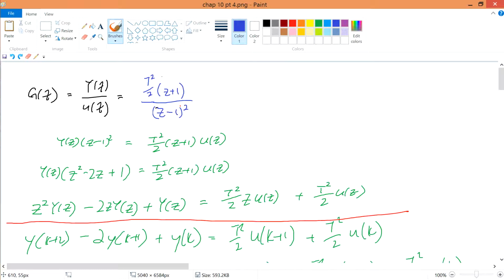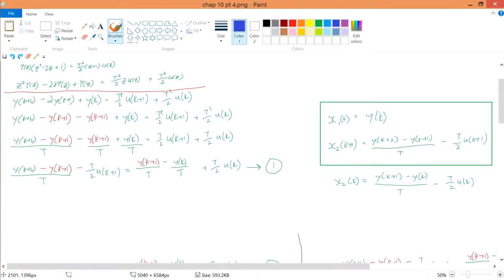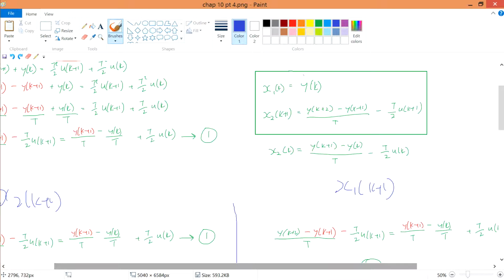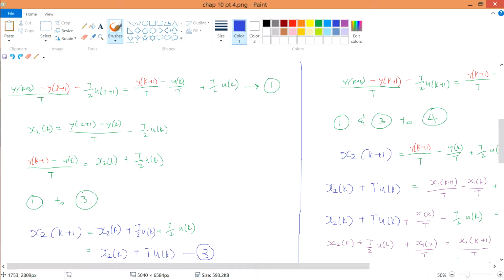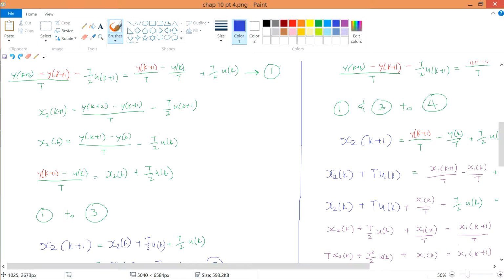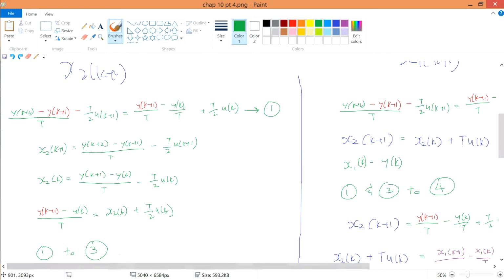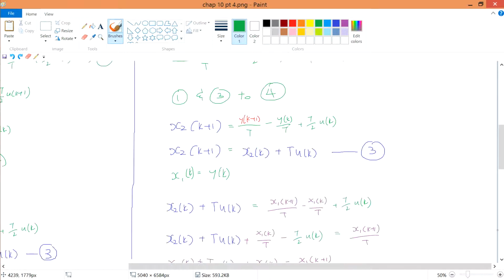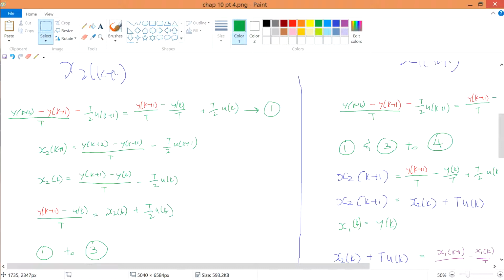l10v9 Summary to use Z transfer function to derive discrete state space